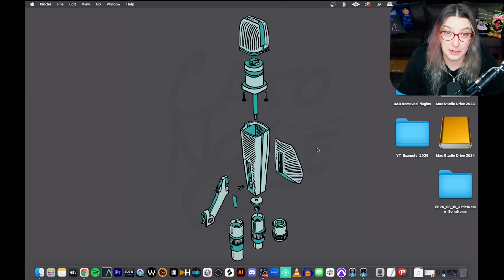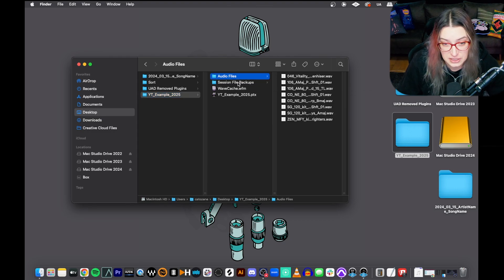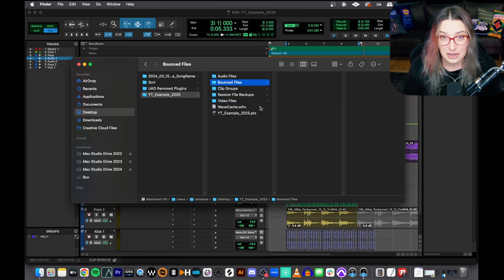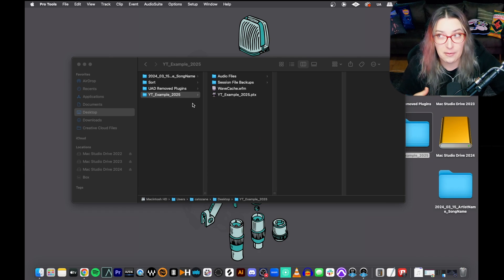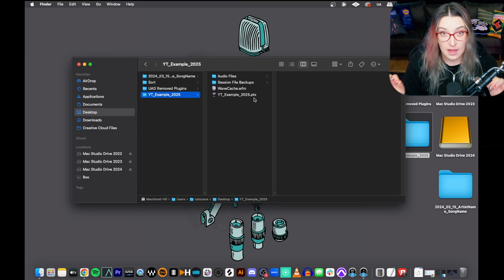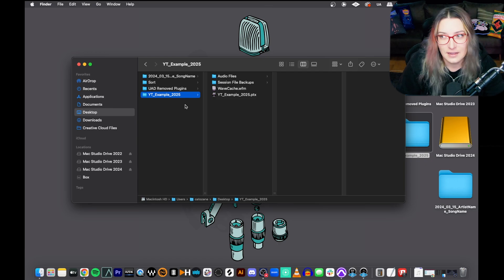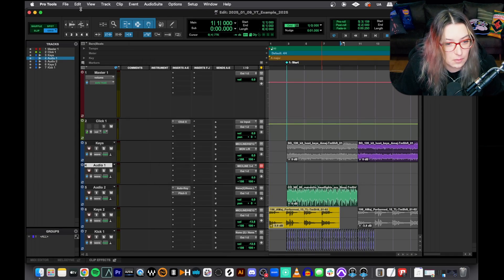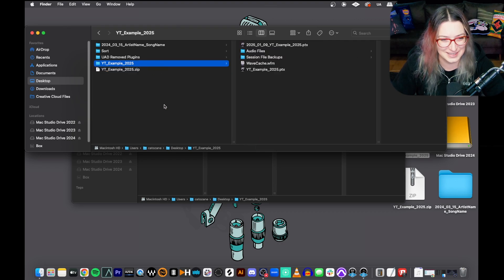No More Missing Audio: How to Safely Transfer Pro Tools Sessions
In this video, we talk about Pro Tools session structure, as well as how to properly transfer Pro Tools sessions. I hope you like it!

Chapters:
00:00 - Intro
00:59 - Opening Pro Tools
01:15 - The Session Folder
02:49 - Opening a Session
04:26 - Saving & Closing Before Transfer
05:26 - Missing Audio Files?
06:34 - Proper Transfer Cliff Notes
07:40 - Methods for Session Transfer
09:33 - Saving Sessions and Session Copies
12:19 - Outro, & Closing Thoughts
13:02 - Bloopers / Random Thoughts